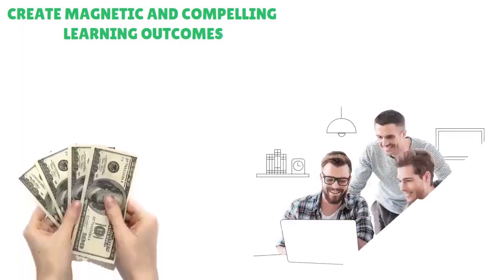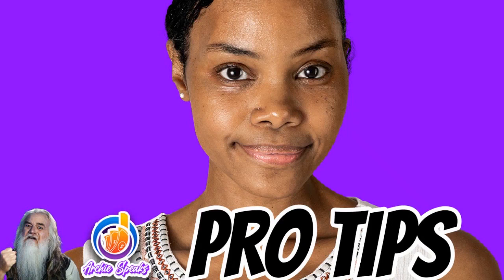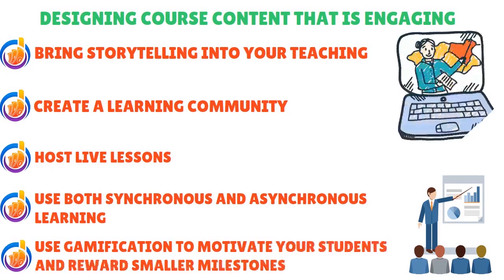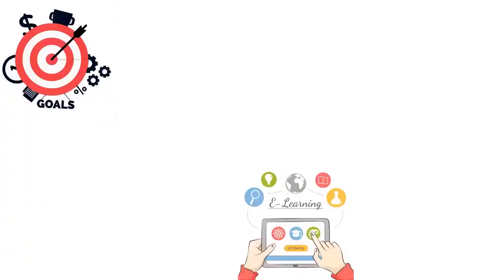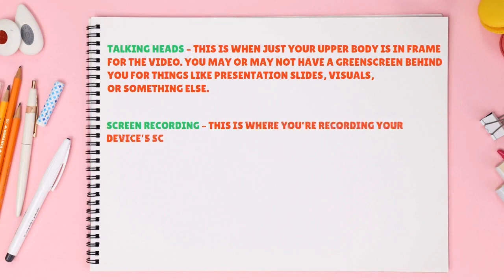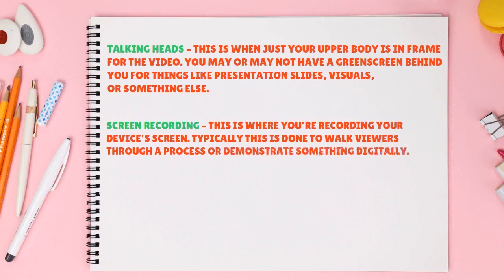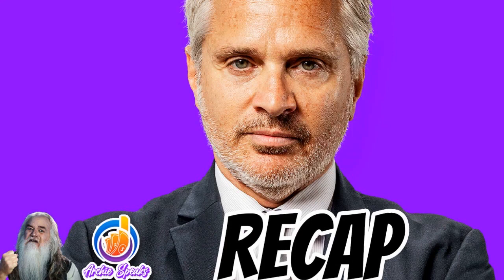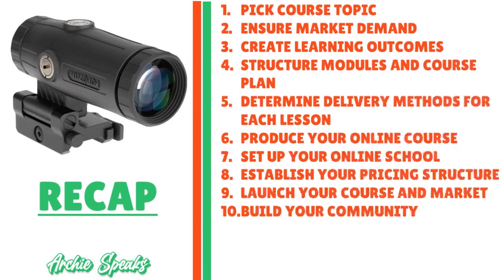🚀 How to Create an Insanely Successful Online Course - 🚧 🚦 Craft a Game-Changing Online Course Now!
How to Create an Insanely Successful Online Course. Discover the Secret to Crafting an Insanely Successful Online Course... Here's How! Unbelievable Results! 🤯 See How These Pros Did It! Watch.